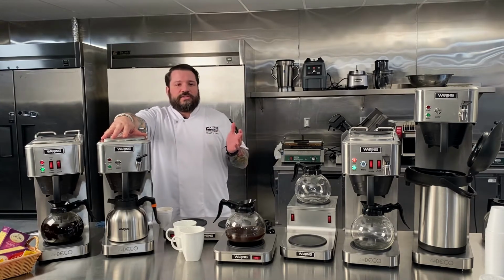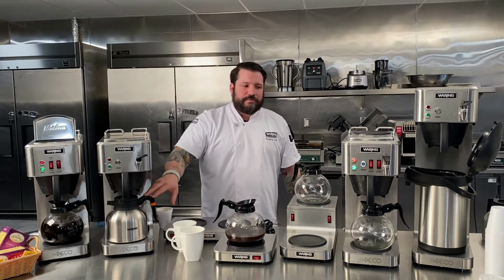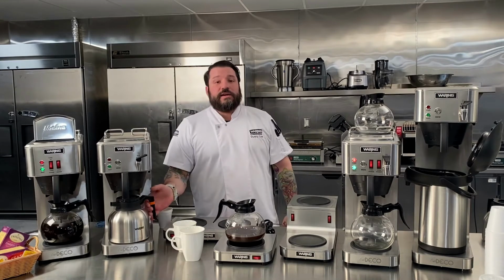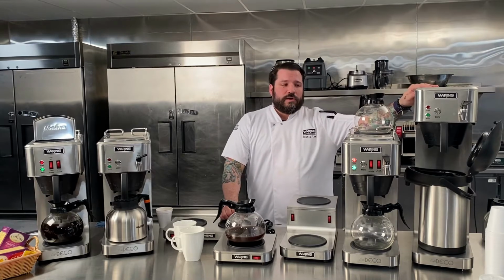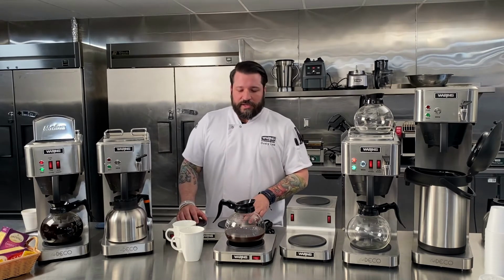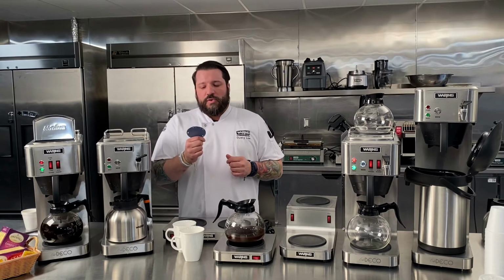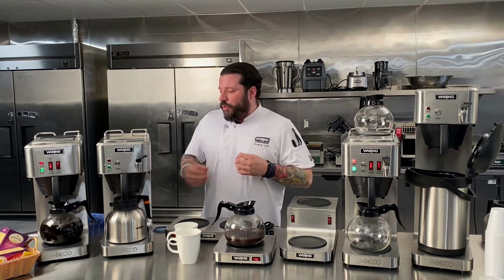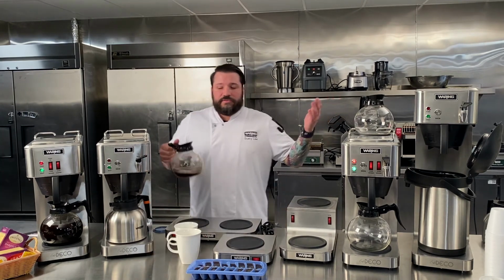Cafe Deco Coffee Series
Watch Chef Dusty Selvaggio explains the Cafe Deco Line from Waring. He will show the perfect fit for your operation.